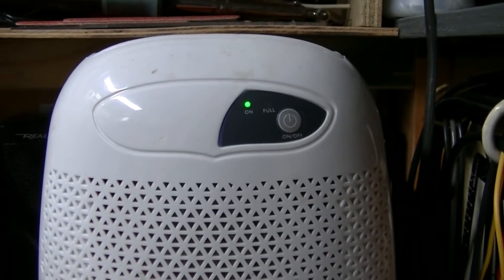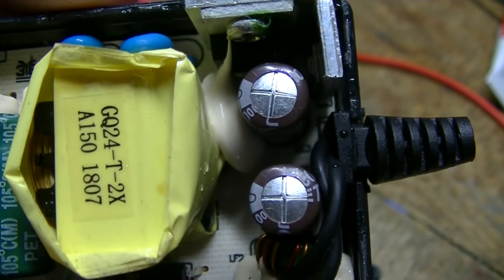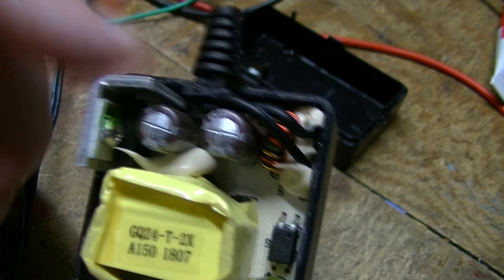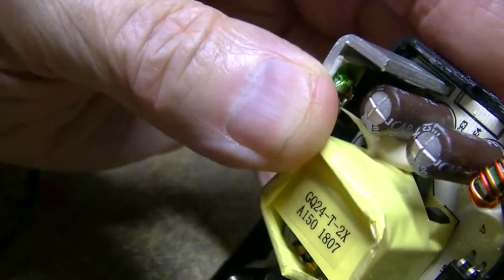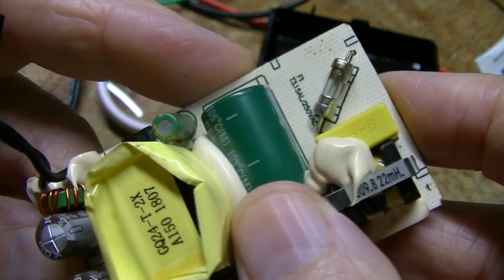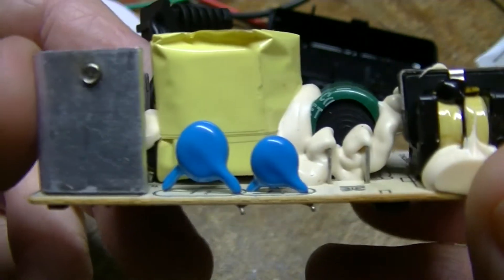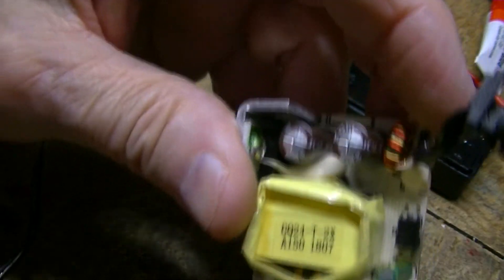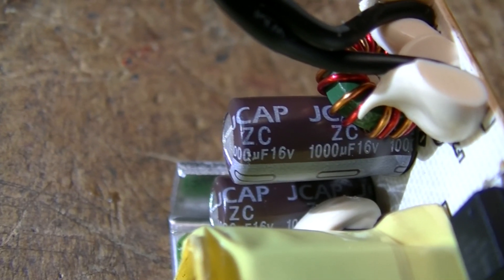The Inside Of a Switching P.S.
Maybe I can fix this IF the replacement capacitors are put on the outside of the case.